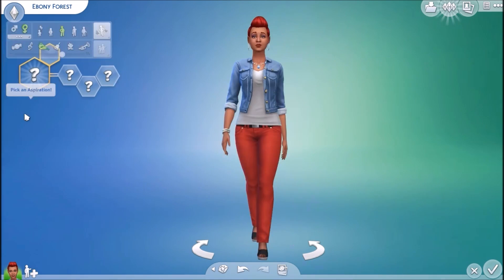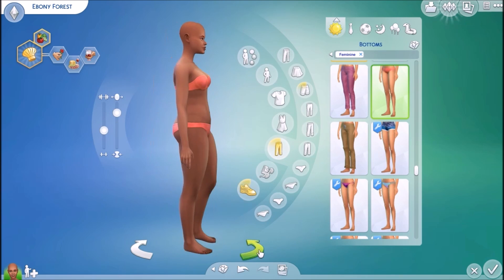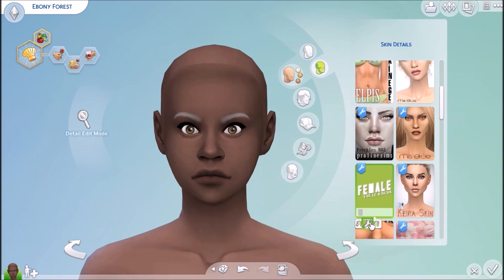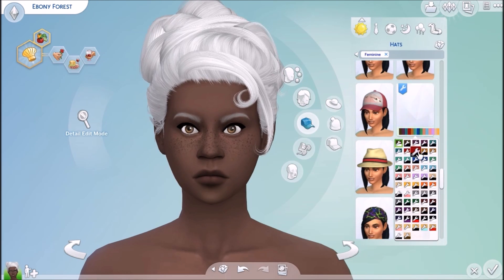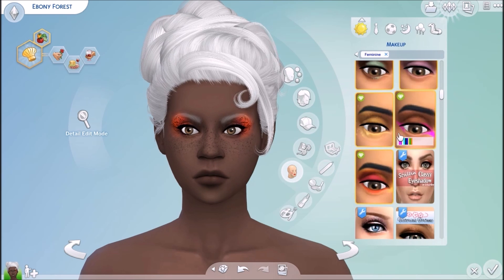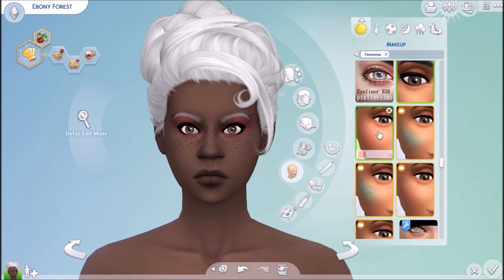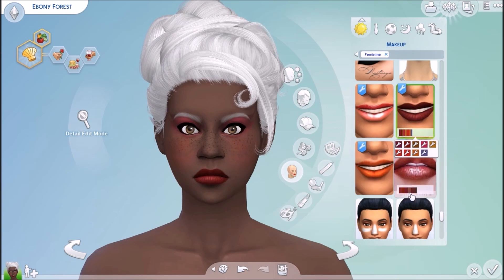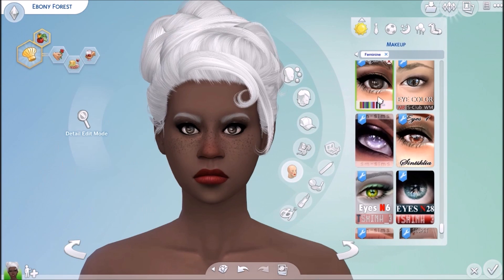Create-A-Sim: Sims 4| Black Forest Cupcake Sim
This is a CAS I made for a Colab on Sims Amino. It is inspired by a Black Forest Cupcake. Enjoy!

Hey guys! I’m Tia and I like tea, animals, books, and Sims. On my channel, you will find stories brought to life. I create Sims versions of bestselling books and famous tv shows, with my own little twist. You will also find Let’s Plays and Challenges for Sims 4 as well as game play of other games like Don’t Starve and whatever else I get interested in.